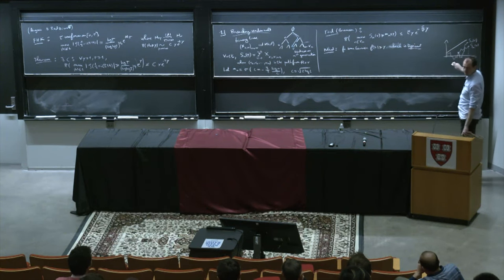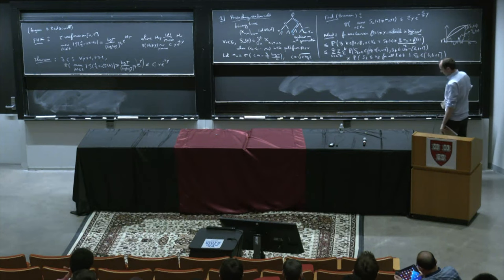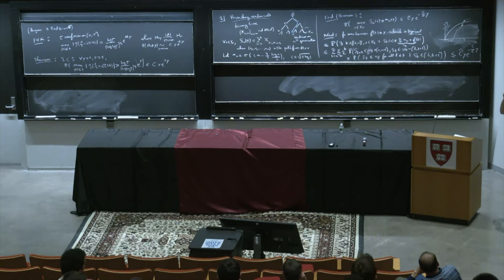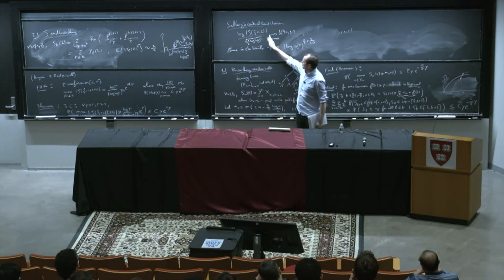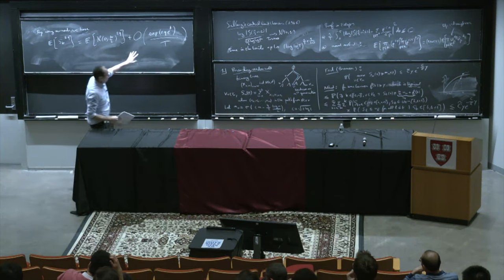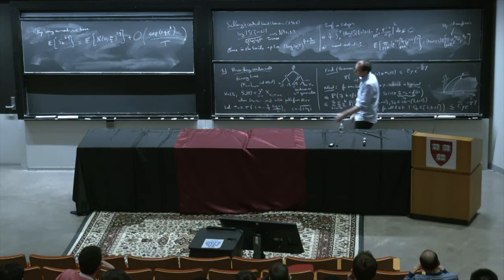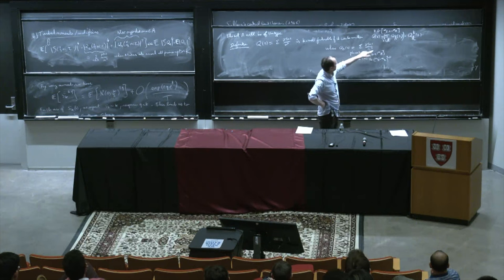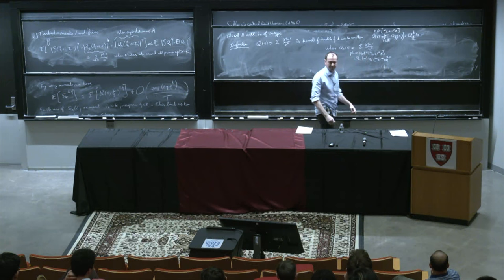CDM 2023: Paul Bourgade: Random matrices, The Riemann zeta function and branching processes II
Current Developments in Mathematics 2023
Harvard University Science Center, Lecture Hall C